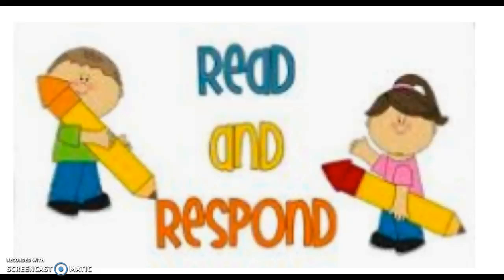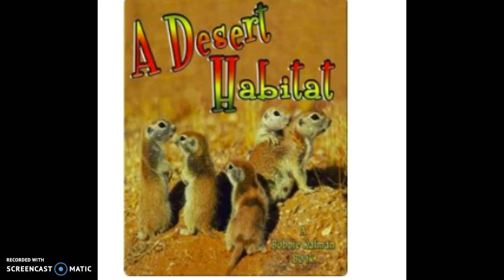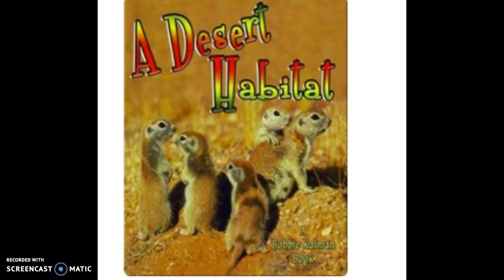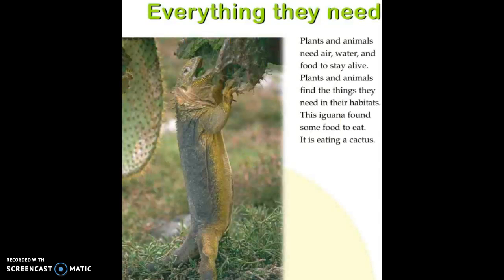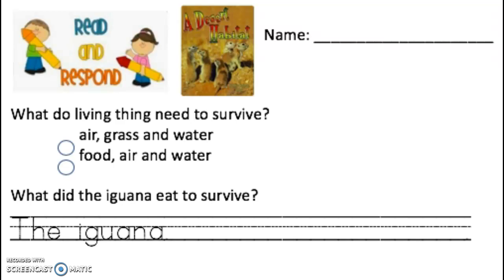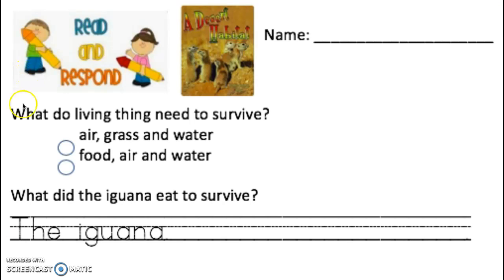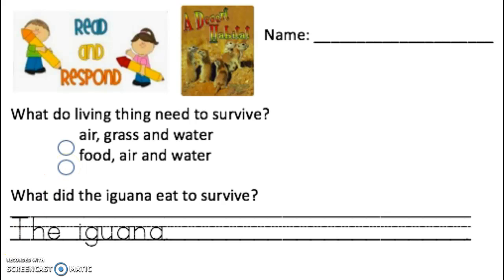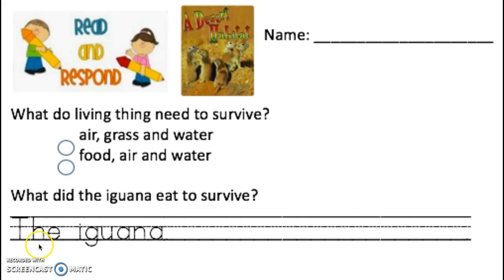Desert Habitat Read and Respond Iguana